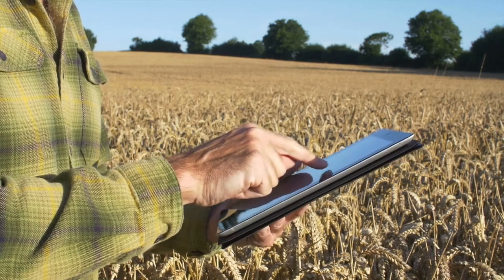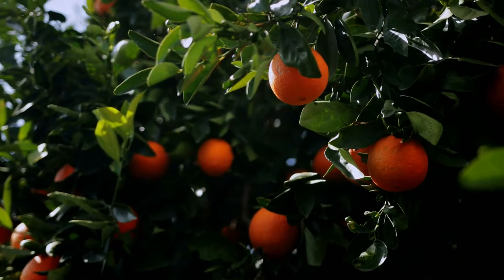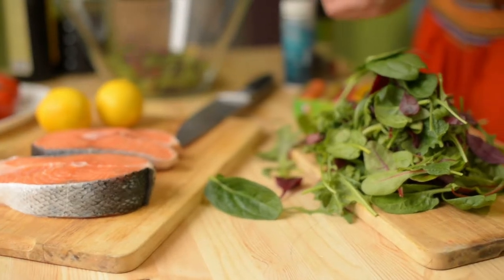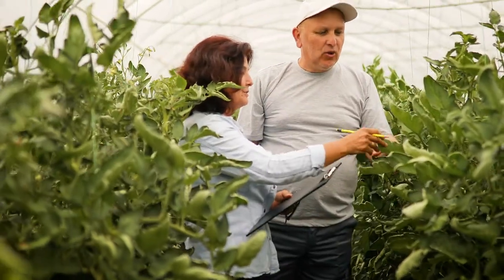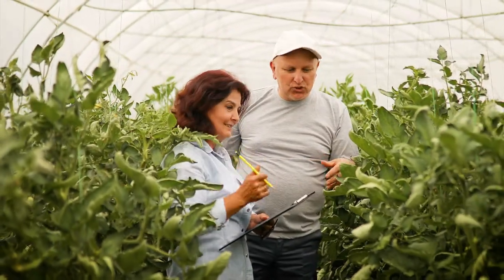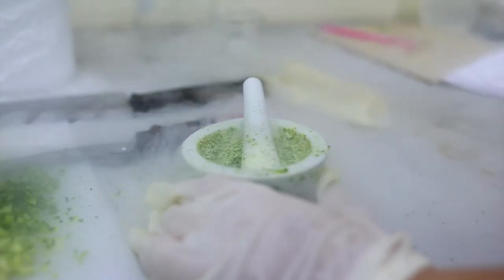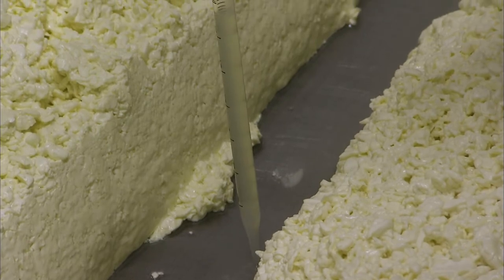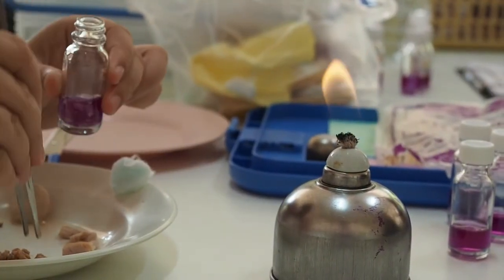Agricultural and Food Science Technician Career Video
JOB TITLE: Agricultural and Food Science Technicians
OCCUPATION DESCRIPTION: Work with agricultural and food scientists in food, fiber, and animal research, production, and processing; and assist with animal breeding and nutrition. Conduct tests and experiments to improve yield and quality of crops or to increase the resistance of plants and animals to disease or insects. Includes technicians who assist food scientists or technologists in the research and development of production technology, quality control, packaging, processing, and use of foods.
RELATED JOB TITLES: Agricultural Technicians, Food Science Technicians
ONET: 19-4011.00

JOB TITLE: Agricultural Technicians
OCCUPATION DESCRIPTION: Set up or maintain laboratory equipment and collect samples from crops or animals. Prepare specimens or record data to assist scientists in biology or related life science experiments.
RELATED JOB TITLES:  Agricultural Research Technician, Agricultural Research Technologist, Agricultural Technician, Laboratory Technician (Lab Tech), Research Assistant, Research Associate, Research Specialist, Research Technician, Seed Analyst, Senior Agricultural Assistant
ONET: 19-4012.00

JOB TITLE: Food Science Technicians
OCCUPATION DESCRIPTION: Perform standardized qualitative and quantitative tests to determine physical or chemical properties of food or beverage products.
RELATED JOB TITLES: Central Lab Technician (CLT), Food Science Technician, Lab Tech (Laboratory Technician), Laboratory Assistant (Lab Assistant), Operations Technician, Quality Analyst, Quality Assurance Analyst (QA Analyst), Quality Control Technician (QC Technician), Quality Technician, Technical Services Analyst
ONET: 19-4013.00